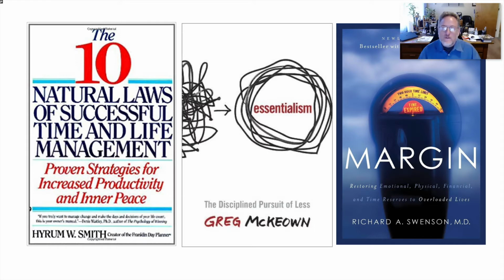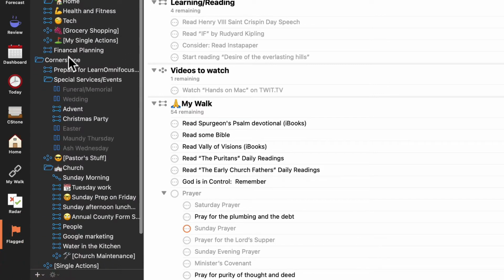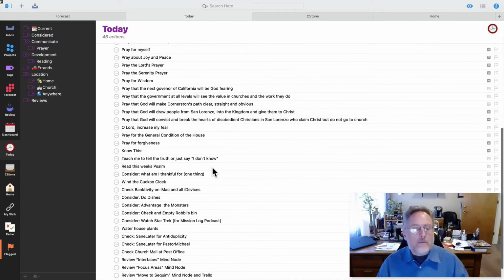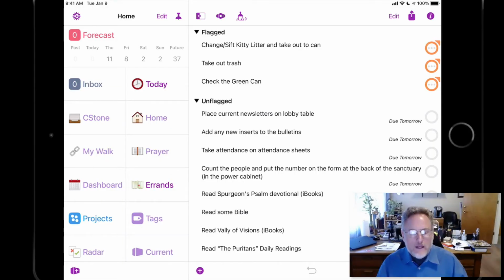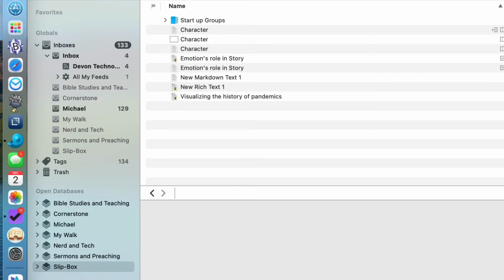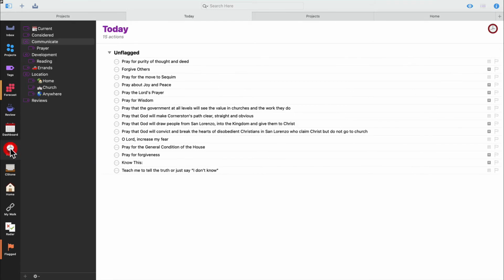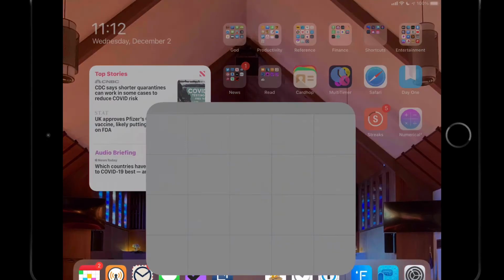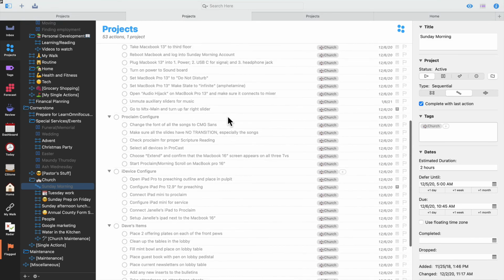OmniFocus Workflows with Rev. Michael L. Wilson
Pastor and technologist, Michael Wilson shares how he makes effective use of OmniFocus and complementary apps to manage both routine and unpredictable elements of his life and work.

Rev. Michael L. Wilson (aka “The Tech Pastor”) joined us from San Lorenzo, California to share how he uses OmniFocus and complementary apps to manage his life and work.

Michael adopted OmniFocus in 2010 after picking up a second-hand iPhone 3G and a MacBook Air. He was drawn to OmniFocus’ flexibility and is a fan of the Omni Group’s talented team of people. Michael’s Apple devices have seen some major upgrades over the years. He now has a 27” iMac, a 16” MacBook, a couple of iPads, and an iPhone.

Michael has been a member of the Learn OmniFocus community since 2018. He regularly participates in the small-group Learn OmniFocus Office Hours gatherings on Zoom. He continues to hone his OmniFocus setup and workflows through these sessions and generously shares his productivity wisdom with other participants.

MICHAEL’S APPROACH TO OMNIFOCUS

Michael shared details of how he’s using OmniFocus and complementary productivity apps to manage his life and work. Topics covered include:

- The variety of ways that he uses OmniFocus on his Macs, iPads, and iPhone.

- How he applies wisdom from 10 Natural Laws of Successful Time and Life Management (Hyrum W. Smith), Essentialism (Greg McKeown), and Margin (Richard A. Swenson) to keep OmniFocus clean, focused, and relevant.

- How he uses OmniFocus to manage routine elements of his life and work, including his extensive “Sunday Morning” project.

- How OmniFocus helps him navigate the uncertainties that are inherent in his work as a pastor.

- How he uses OmniFocus to support his spiritual path.

- How he makes productive use of defer dates.

- Details of the three custom perspectives that he uses to hone in on his most important tasks.

- Other custom perspectives that provide him with customized views of his OmniFocus database and help him give appropriate attention to the most important areas of his life.

- How he uses OmniFocus to help ensure that people in his parish are front and centre.

- How he uses Launch Center Pro to quickly jump to OmniFocus perspectives on his iPad mini.

- His innovative approaches to using MindNode to help keep his life and work on track.

- How and why he uses the Due app alongside OmniFocus.

- The roles that OmniOutliner plays in his productivity system.

- How he uses DEVONthink to keep a wealth of information at his fingertips, while keeping OmniFocus clean and uncluttered.

ABOUT MICHAEL WILSON

Rev. Michael L. Wilson is a native of Alameda County in the San Francisco Bay Area. He and his wife of 32 years continue to call the Bay Area home.

Michael’s interest in technology dates back to his days in the United States Air Force (USAF). During his time in the military, he was introduced to the Zenith Heath Kit Computer and the BASIC programming language.

After leaving USAF, he was hired by Seagate Technologies in Scotts Valley, California to write test software for drives and drive interfaces.

Michael’s productivity experience also spans many years. He’s a fan of David Allen, Hyrum Smith, and Stephen Covey. He previously used a Franklin Planner to track all the requests for software features and to schedule releases. And in 1999, he bought a Palm V and started storing and tracking his notes and tasks electronically.

For the past 15 years, Michael has served as the pastor of the Cornerstone Fellowship, a Baptist Church in San Lorenzo, California, the same church that he attended as a child.

Michael wears many hats at the church. In addition to being the pastor, he’s the landlord (his church rents space to other churches), network administrator, counsellor, building manager, project manager for church-related projects, and much more. His love for tech has earned him the nickname, “The Tech Pastor”.